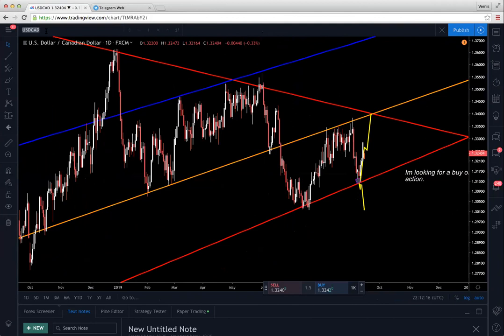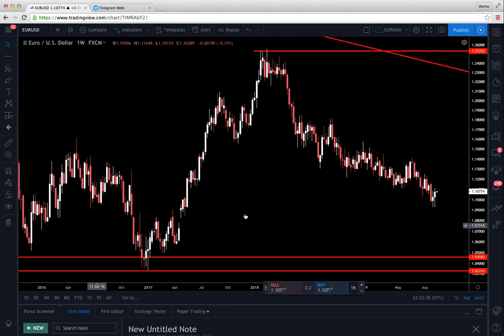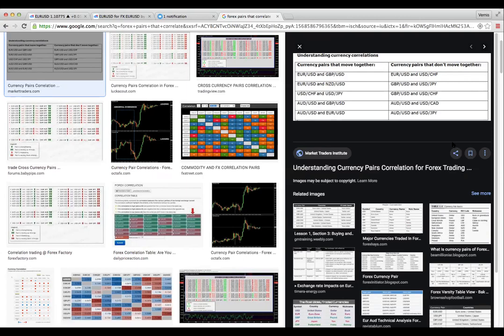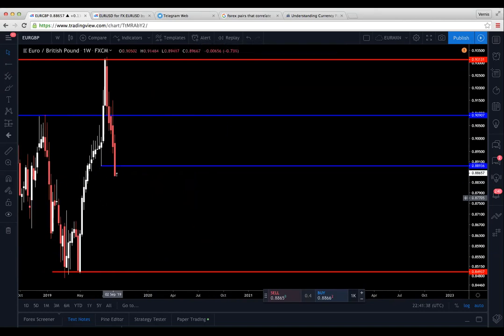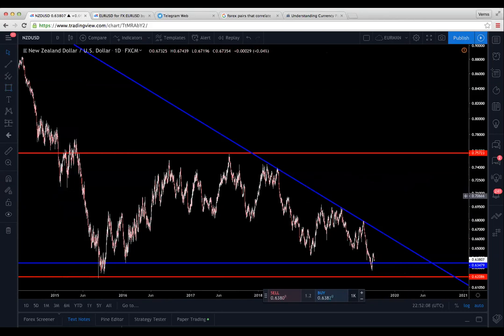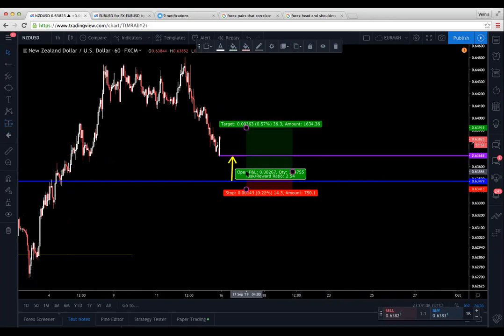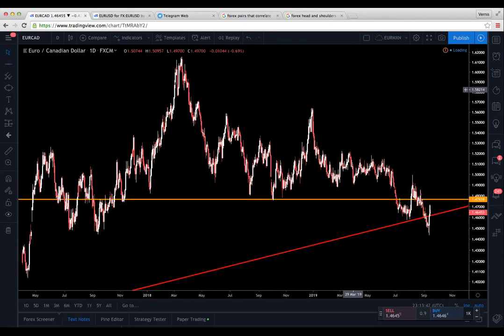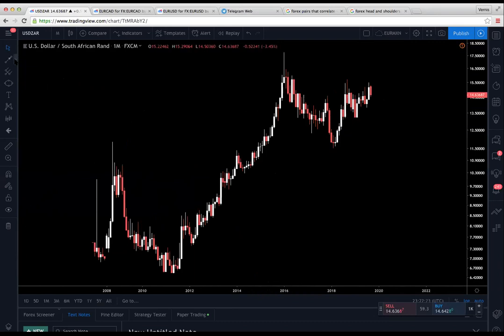Top Down Market Analysis for 9/15 - 9/20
If you are new to forex or struggling with being consistent, I do offer 1 on 1 training. I would love to help you.